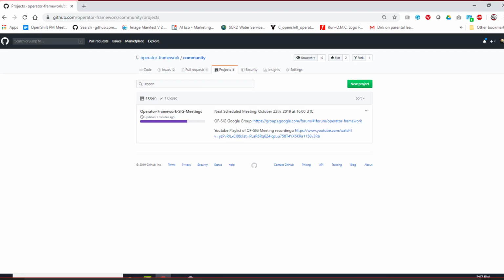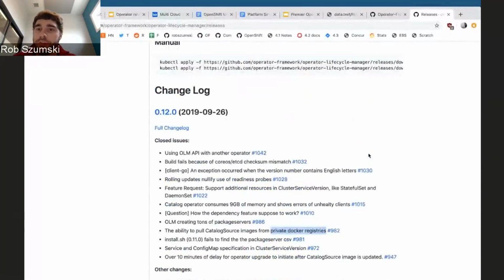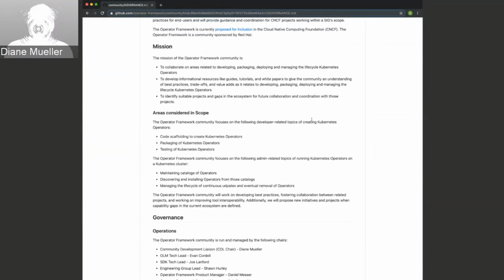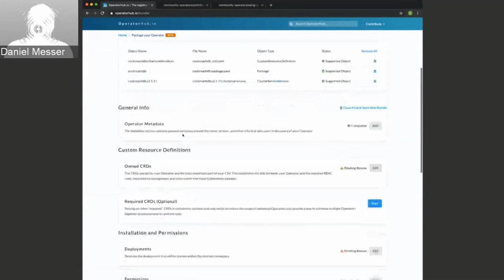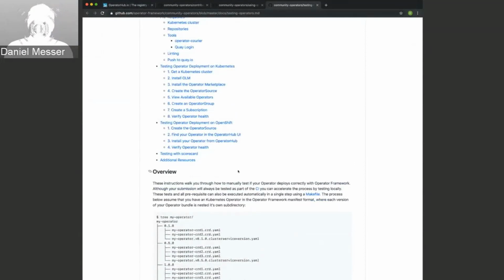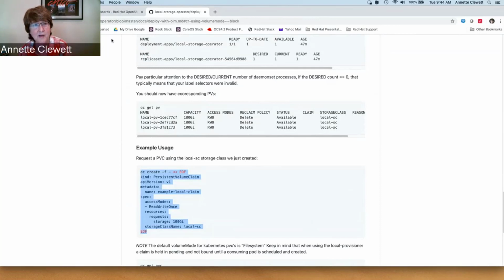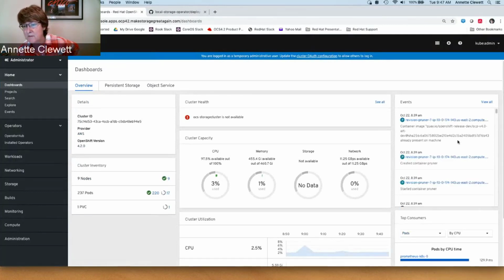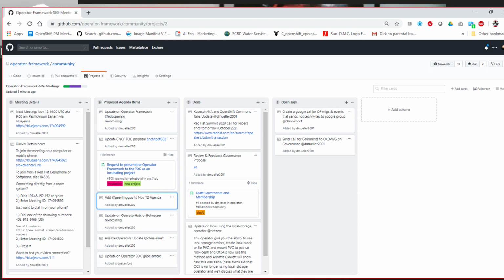Operator Framework SIG October 22 2019 Full Meeting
co-chairs: Diane Mueller and Rob Szumski